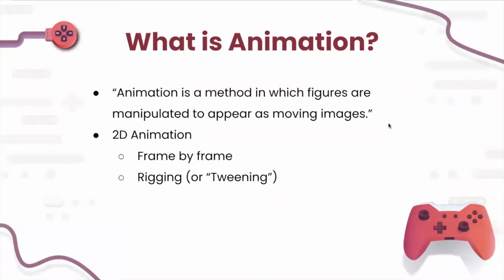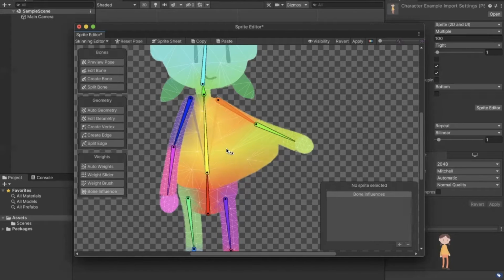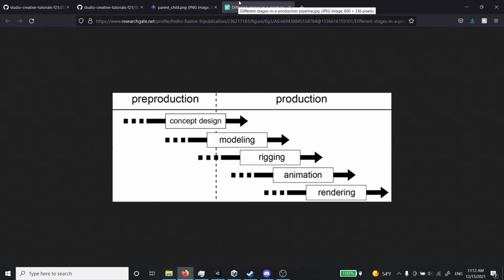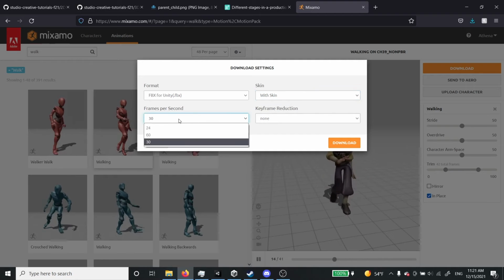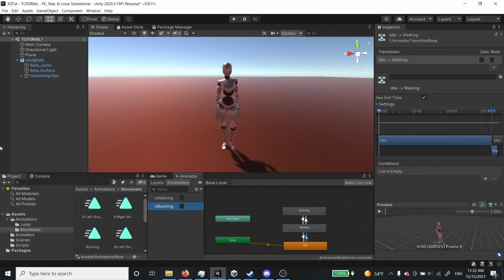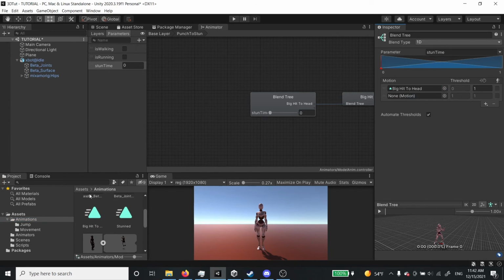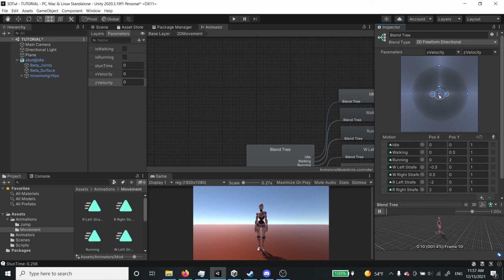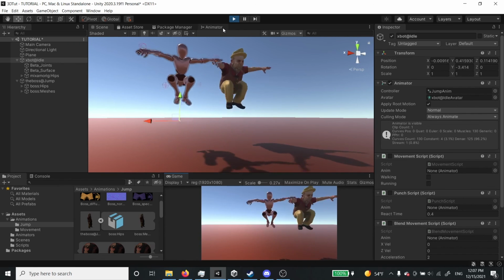ACM Studio | Creative Track | Animation